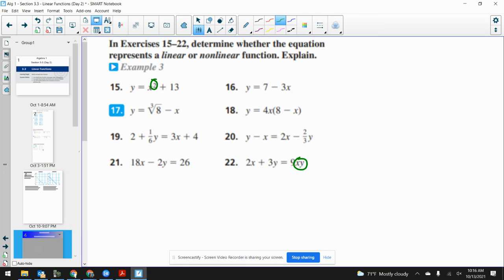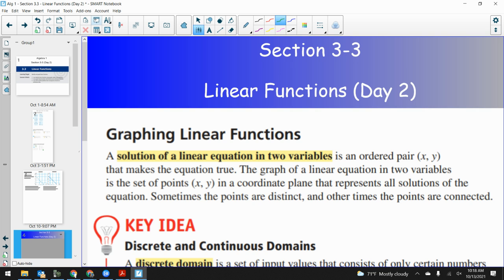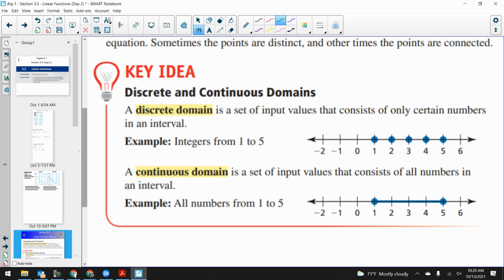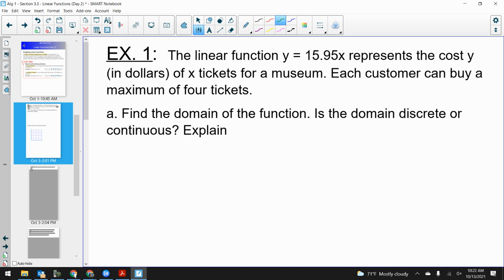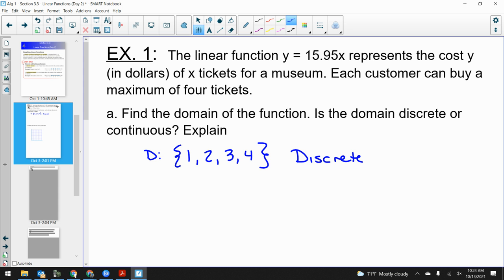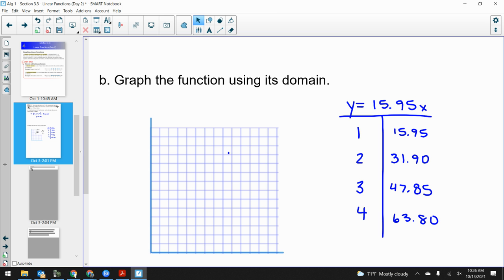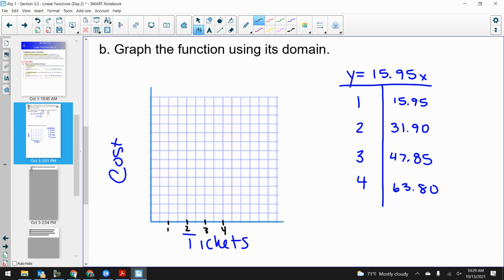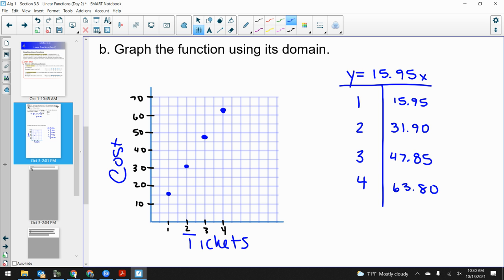Algebra 1: Section 3-3 Day 2: 10-13-21